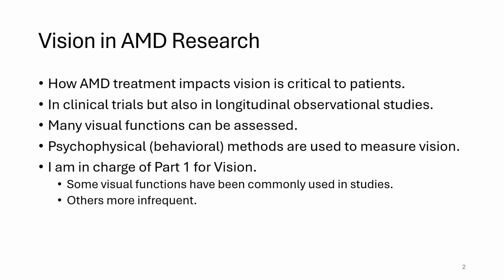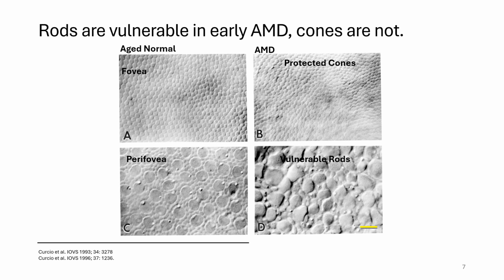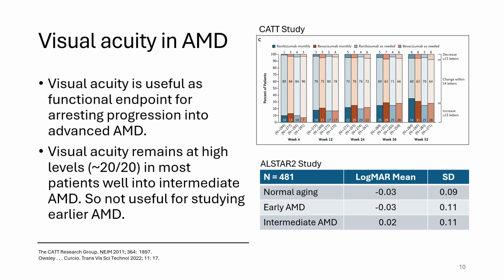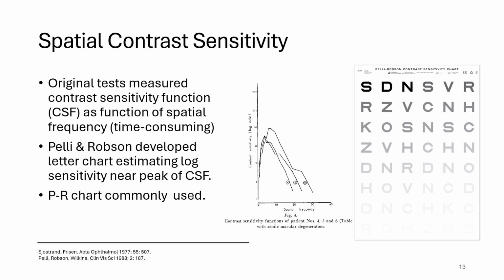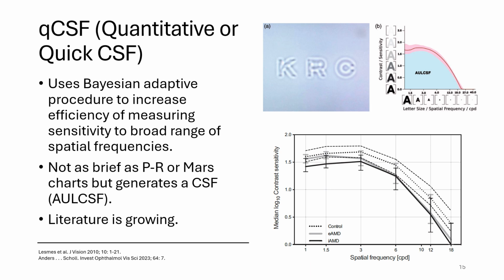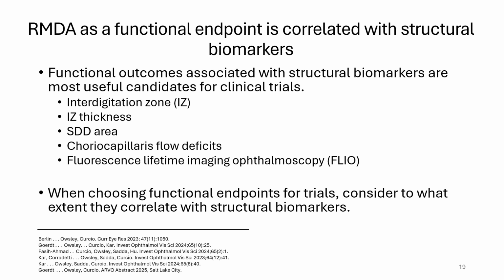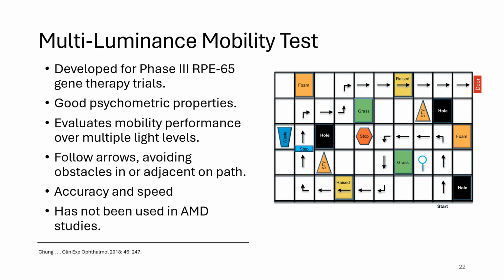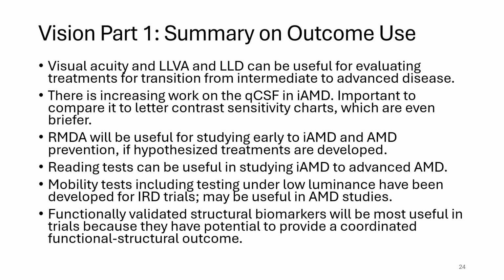Cynthia Owsley, PhD, MSPH - Visual Function Part 1